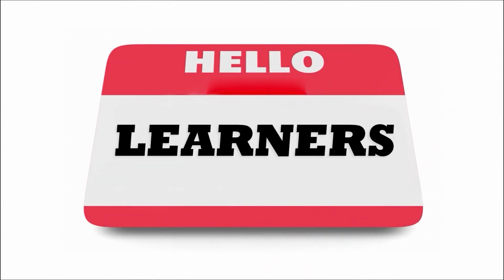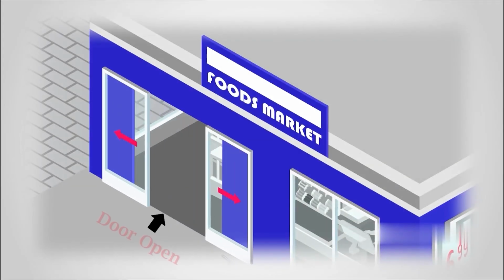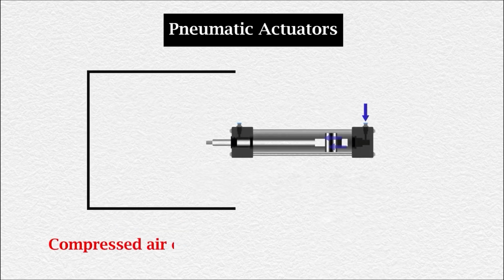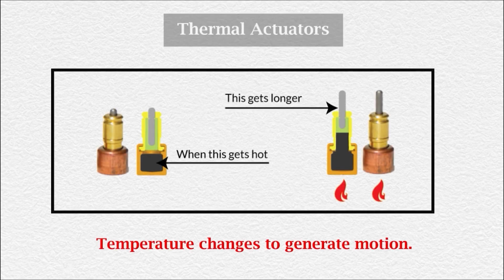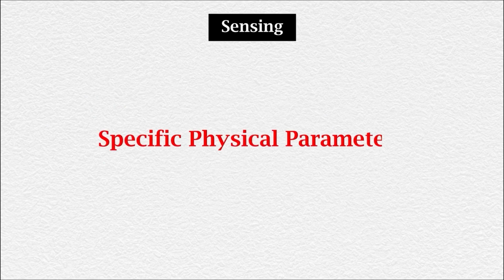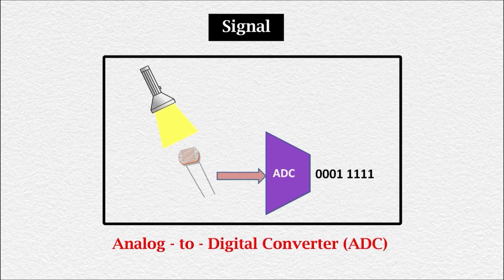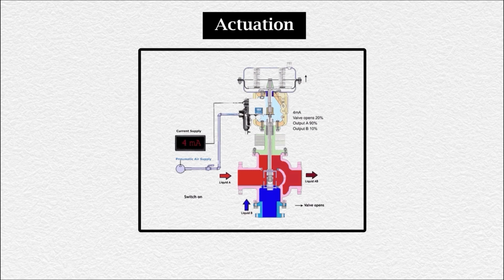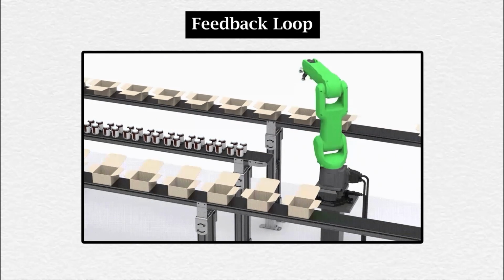What is an Actuator?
Actuators and types of actuators in Internet of Things ( IoT ) is the topic taught in this video tutorial.
This topic is from the subject Internet of things ( IoT )

 Actuator क्या है ,
Types of Actuators

What is actuator?
An actuator is a device that uses a form of power to convert a control signal into mechanical motion.
Or
An actuator is a machine, or rather a part of a machine used to convert externally available energy into motion based on the control signals.
Or
An actuator is a device that makes something move or operate. It receives a source of energy and uses it to move something.
Types of actuator?
Linear
Linear Actuators
The actuators that can provide motion in a straight line at their output can be classified under the category of linear actuators. Hydraulic or Pneumatic actuators are the most common linear actuators used in the industry. We will also discuss these devices in detail.

Rotary
Rotary Actuator
The actuators that can provide a circular motion at their output can be classified under the category of rotary actuators. When it comes to rotational motion, it is hard to think of any other device than the motors, which we shall discuss in the next section of this article.

Source of energy of actuator
1. Electric
2. Pneumatic
3. Hydraulic

hydraulic actuator
pneumatic actuator
electrical actuator
butterfly valve
actuator in hindi
actuator kya hai
what is actuator
types of actuators
actuator operation
automatic door actuator
wiring of actuator
valve actuator
actuator Types

hydraulic actuator
pneumatic actuator
electrical actuator
butterfly valve
actuator in hindi
actuator kya hai
what is actuator
types of actuators
actuator operation
automatic door actuator
wiring of actuator
valve actuator
actuator Types
hydraulic actuator
pneumatic actuator
electrical actuator
butterfly valve
actuator in hindi
actuator kya hai
what is actuator
types of actuators
actuator operation
automatic door actuator
wiring of actuator
valve actuator
actuator Types